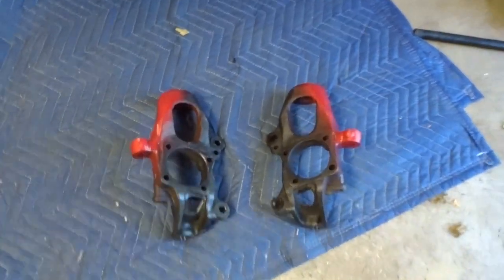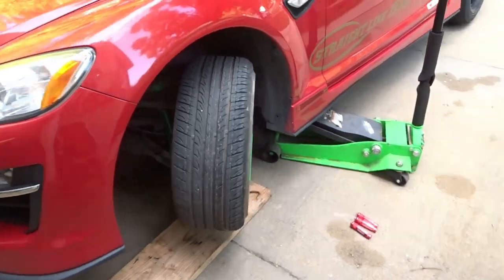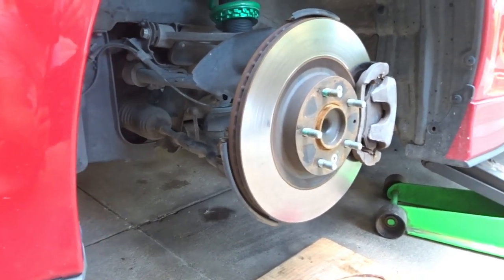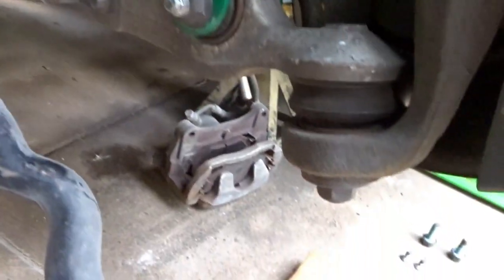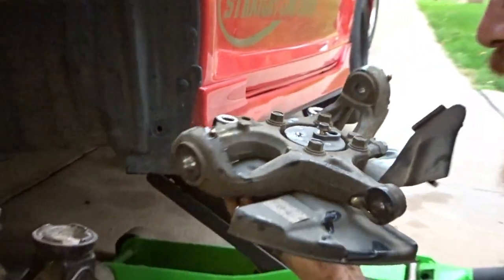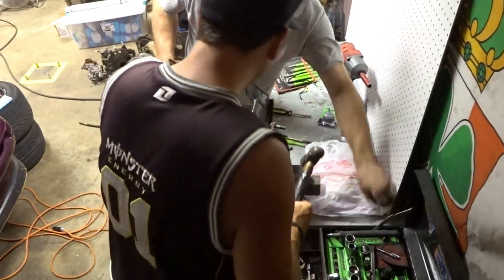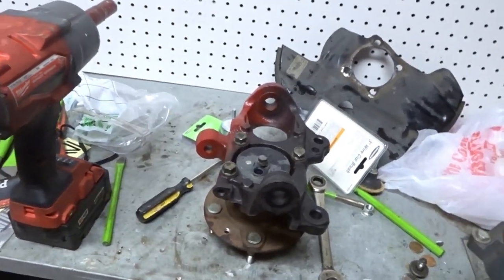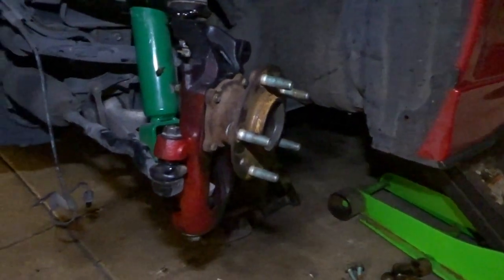HOW TO INSTALL RX8 DRIFT KNUCKLES- Drift knuckles on the RX8 - Sidewayz Sinclair - Vlog 041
Got some Modded RX8 knuckles from @RX8driftknuckles (Instagram) I really like them so far. Just a modded knuckle, uses all stock compentents. Tell him Sidewayz Sinclair sent yah!!!